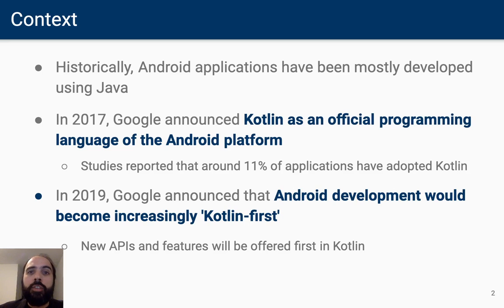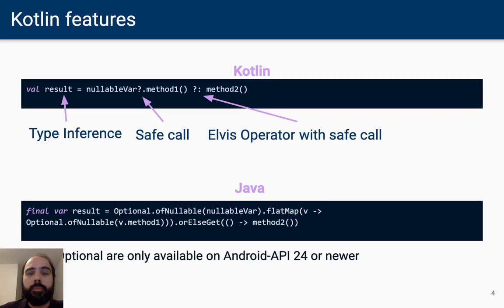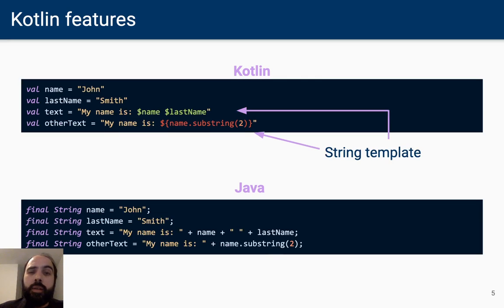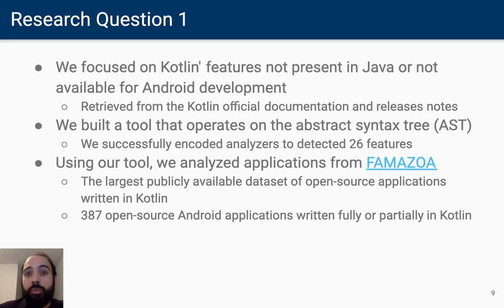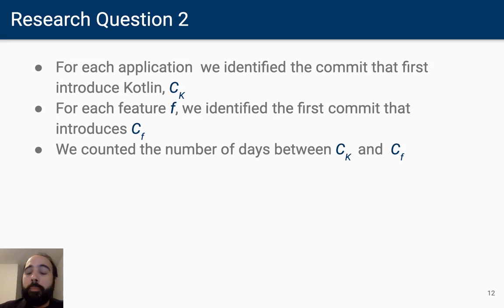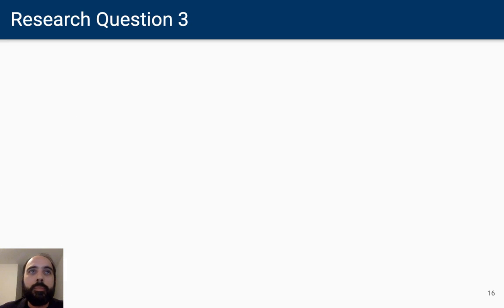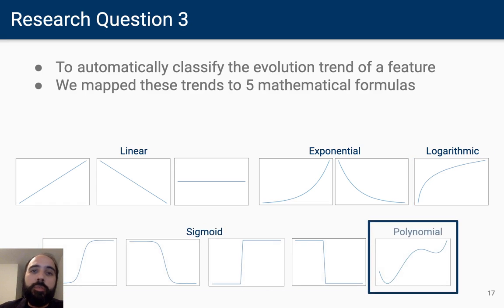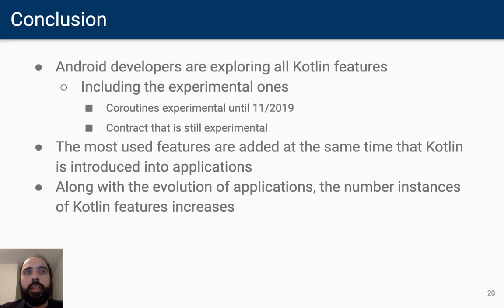ESEM 2020: On the adoption, usage and evolution of Kotlin features in Android development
Title: On the adoption, usage and evolution of Kotlin features in Android development

Authors: Bruno Góis Mateus and Matias Martinez